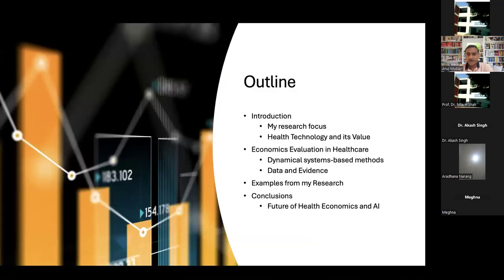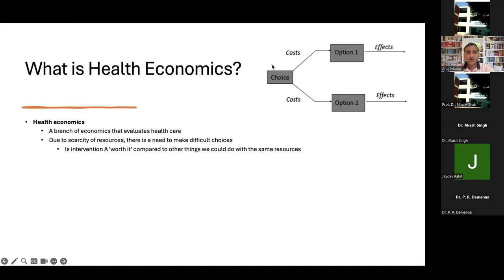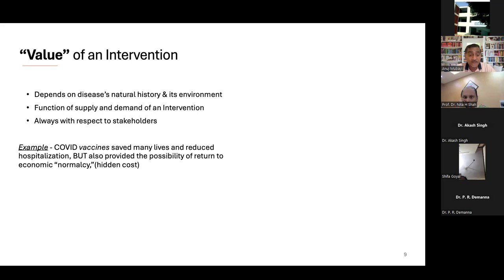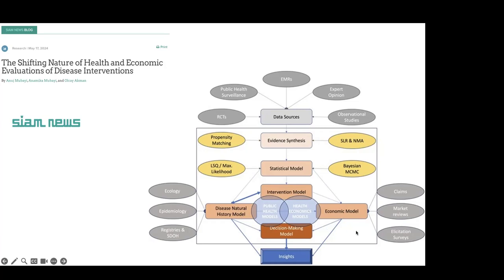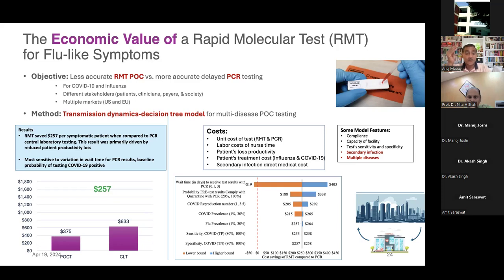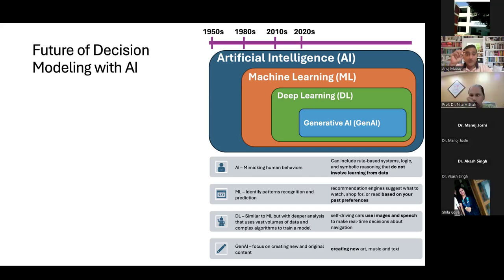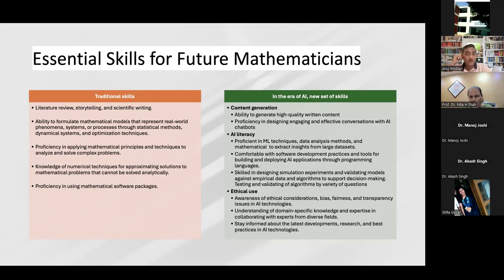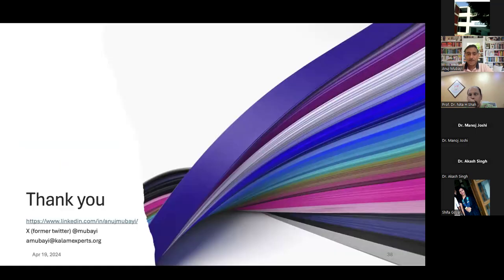Use of Dynamical Systems in HEOR decision making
This talk was part of faculty development program for  - Gujarat University, Ahmedabad